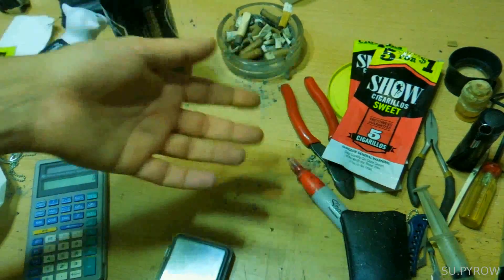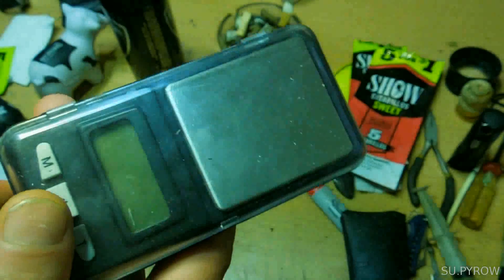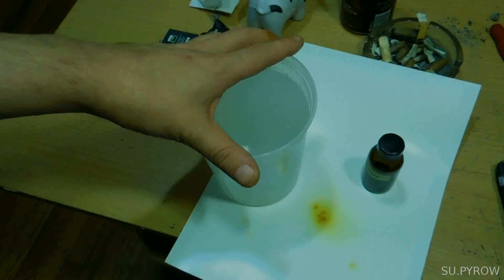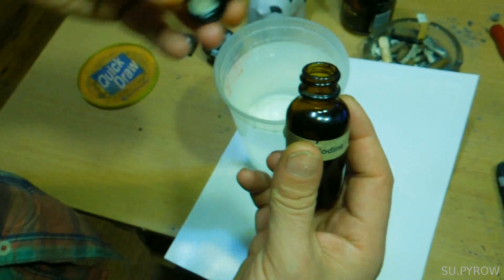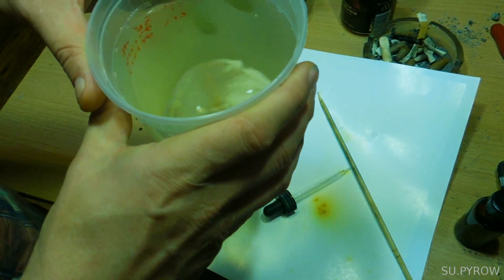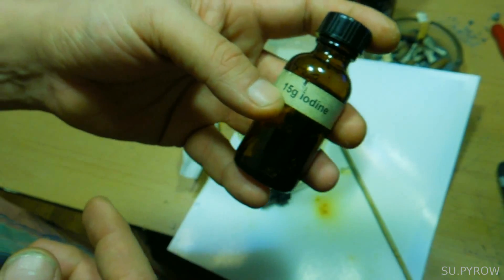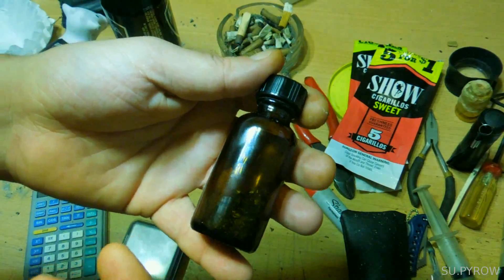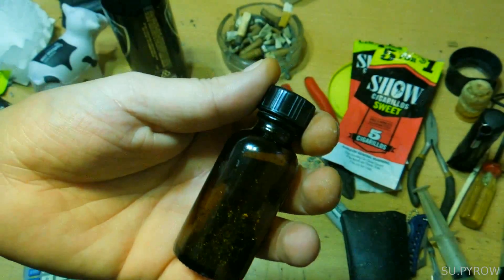How To Purify Water Using Elemental Iodine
for files and extras.
THIS IS A RE-UPLOAD RECORDED on February 11, 2017

NOTE: using chemical means of purifying water should only be used if BOILING is not an option.

ALSO NOTE: This chemical process MAY NOT be as effective in low temperatures for the same time duration, more time is needed. For best results use at 50 degrees Fahrenheit or higher.

7.5 Grams Elemental USP Iodine Crystals
1 oz Amber GLASS Bottle
1 Quart container holding the cleanest water available